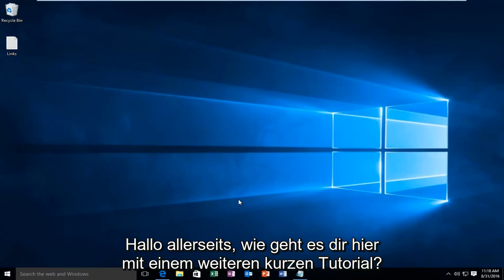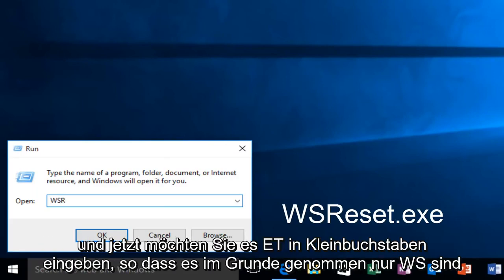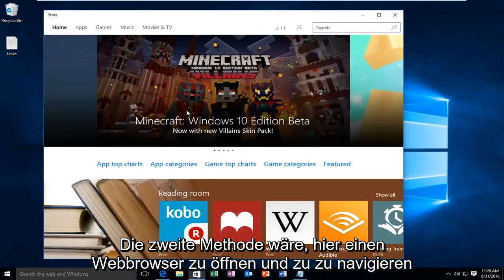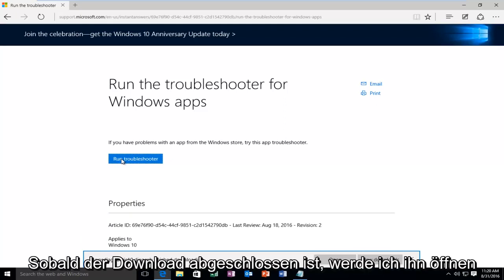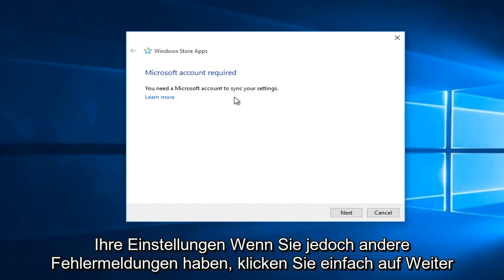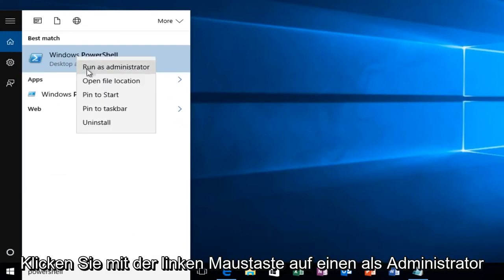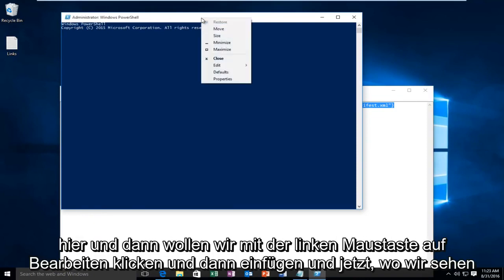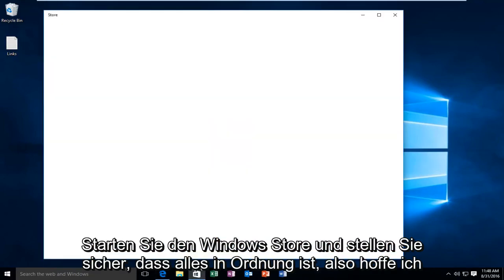Behebung, dass der Microsoft Store in Windows 10 nicht geöffnet wurde - Drei schnelle Lösungen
So beheben Sie, dass der Windows Store Windows 10 nicht öffnet. Der Windows App Store wird nicht geöffnet, geladen oder funktioniert wird in diesem Lernprogramm behandelt.

Methode 2: Aktualisieren - Geben Sie wsreset in das Startmenü ein und wählen Sie auf Ihrer Tastatur die Eingabetaste

Link: ms-settings:troubleshoot

Möglicherweise sind Sie ein regelmäßiger Benutzer moderner Apps, die im Windows Store unter Windows 10 / 8.1 verfügbar sind. Manchmal möchten Sie jedoch auch gute Apps im Store ausprobieren. Was ist, wenn Sie feststellen, dass der Windows App Store nicht geöffnet, geladen oder funktioniert und Sie endlos mit einer Ladeanimation warten müssen? Nun, es gibt nur wenige einfache Lösungen, mit denen Sie versuchen möchten, dieses Problem zu beheben.

Dieses Lernprogramm gilt für Computer, Laptops, Desktops und Tablets, auf denen das Windows 10-Betriebssystem (Home, Professional, Enterprise, Education) aller unterstützten Hardwarehersteller wie Dell, HP, Acer, Asus, Toshiba, Lenovo und Samsung ausgeführt wird.